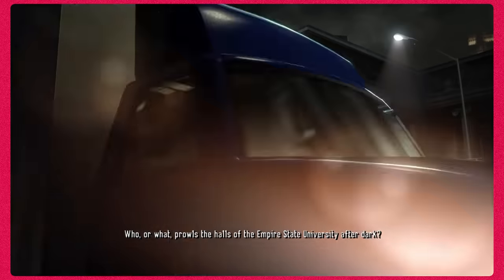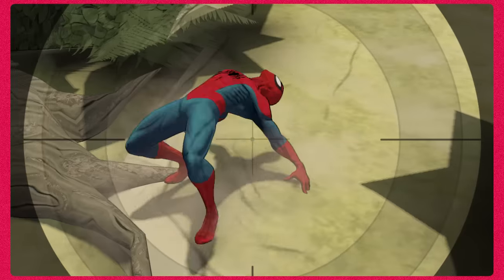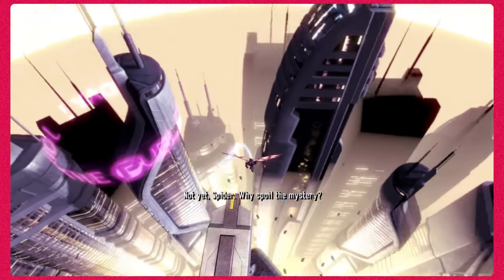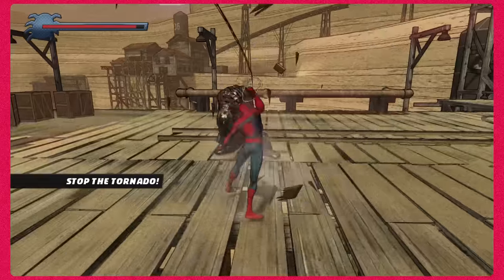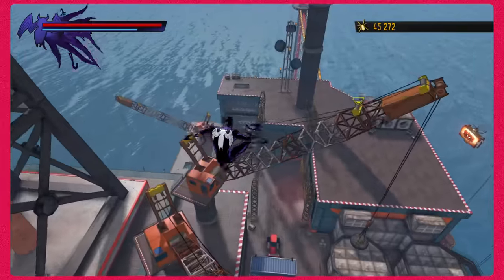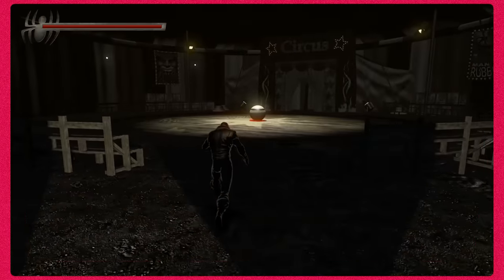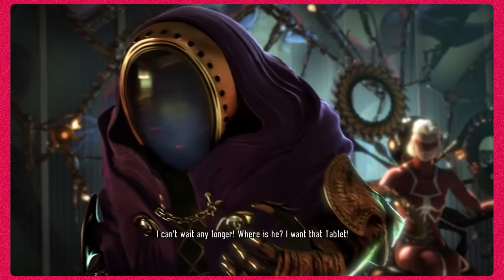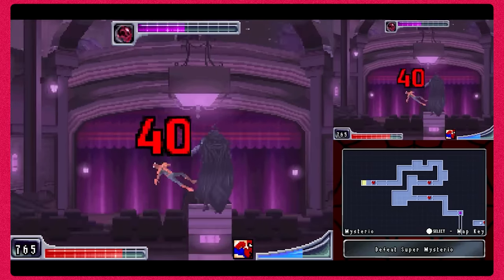A Deep Dive Into Shattered Dimensions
Spider-Man Shattered Dimensions is a Spider-Man game featuring The Amazing Spider-Man, Spider-Man Noir, Spider-Man 2099, and Ultimate Spider-Man. You could say that Shattered Dimensions paved the way for Into the Spider-Verse, Across the Spider-Verse and Beyond the Spider-Verse! It was the first instance of a piece of Spider-Man media solely revolving around the spider-verse concept, other than Spider-Man: TAS. I played the entirety of the game, so let's see how it holds up, and just how much inspiration Across the Spider-Verse might have taken from Shattered Dimensions!

If you haven't already seen his videos, go check out Alex Lennen's channel: @alexlennen

🕸️🕸️ MUSIC 🕸️🕸️
Menu Music / SEGA AGES
Gems Museum / Sonic Gems Collection
Stage Select / Bomberman 64
Moon Zone / Bomberman Land Touch 2
Ruby Delusions / Sonic Mania
White Jungle / Sonic Adventure 2
Glyphic Canyon / Shadow the Hedgehog
Air Fleet / Shadow the Hedgehog
Quartz Quadrant Bad Future / Sonic CD
Special Stage 1 / Sonic Heroes
Grand Metropolis / Sonic Heroes
Digital Cave / Sonic Frontiers
Marble Garden Zone Act 1 / Sonic 3&K
Dirty City / Sonic Wings 3
Blue on the Run / Sonic & the Secret Rings
Carnival Night Zone Act 1 / Sonic 3&K
Big Arm / Sonic Generations 3DS
Wacky Workbench Bad Future / Sonic CD
Eggmanland Day / Sonic Unleashed
Show Me What You've Got! / Sonic Wings 3
Final Boss / Sonic Colours
Manuals and Extras / Sonic Gems Collection
Digital Manual / Sonic Jam
Casino Paradise Zone Act 1 / Sonic Advance

🕸️🕸️REFERENCES🕸️🕸️
Spider-Man Shattered Dimensions PS3/360/WII/PC/DS
Spider-Man: The Animated Series Season 5 Episode 12/13
Into the Spider-Verse + Across the Spider-Verse
Amazing Spider-Man Vol. 1 Issue 258
Secret War issues 1-3
Web of Spider-Man Vol 1. Issue 118
Marvel 1602 issue 1
Spider-Man Vol 1. Issue 90
Spider-Man 2099 Vol 1. Issue 29
Web of Spider-Man Vol 1. Issue 100
Amazing Spider-Man Vol 1. Issue 529
Amazing Spider-Man Vol 1. Issue 425
Marvel Mangaverse: Spider-Man Issue 1

🕸️🕸️CHAPTERS 🕸️🕸️
0:00:00 Introduction
0:02:19 Tutorial
0:07:49 Kraven
0:12:59 Hammerhead
0:17:02 Hobgoblin
0:20:27 Electro
0:24:46 Sandman
0:28:20 Vulture
0:30:32 Scorpion
0:34:06 Deadpool
0:38:51 Juggernaut
0:41:25 Goblin
0:44:47 Doc-Ock
0:47:47 Carnage
0:51:15 Mysterio
0:55:02 Extras
0:59:42 Conclusion